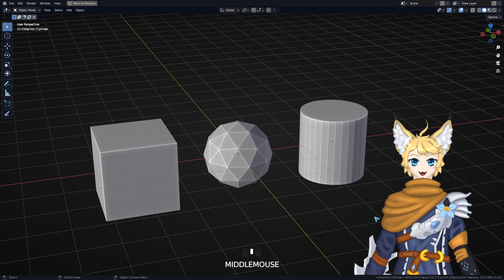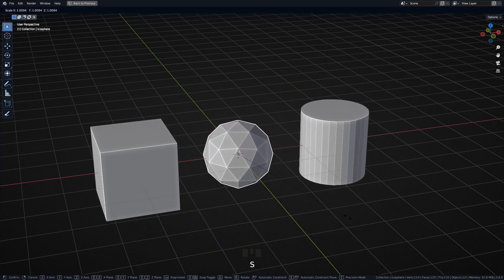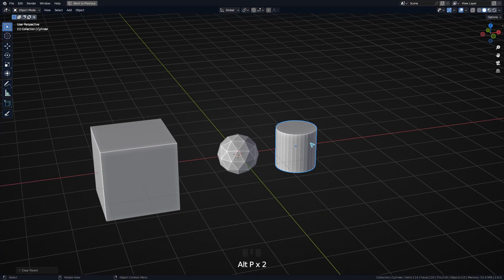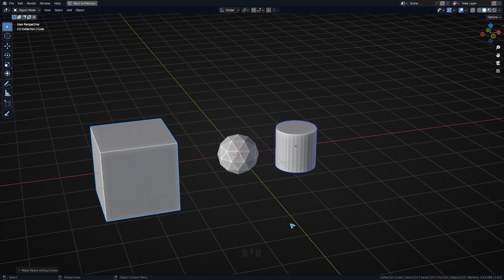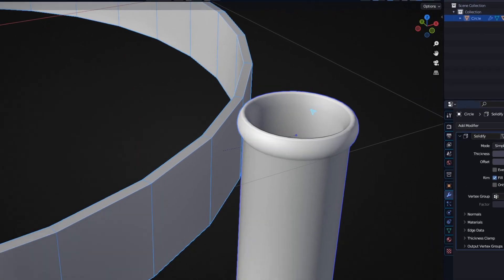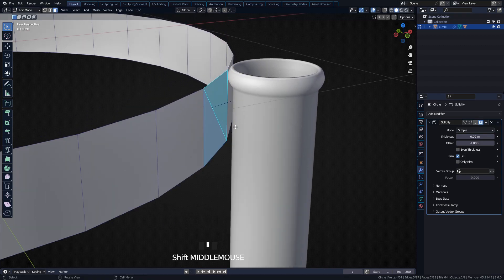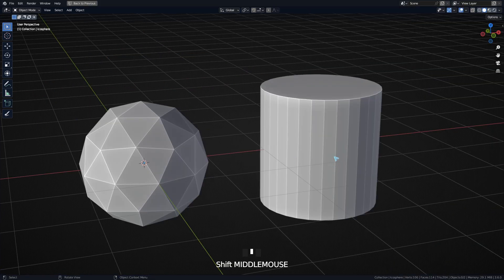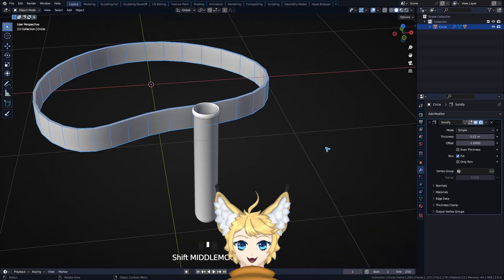Unheard of Parenting Techniques | Blender Tutorial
Parenting is a difficult topic to cover as there is no one way to do it. Every child object may be raised differently...
Just joking, this is a video about the different Object Parenting Options Blender has. I didn't know all of them, so I did some research and found some seem very useful. Hope you enjoy~

⨼                                       Timestamps                                                 ⨽
⊣ 0:00 - Intro                                                                                           ⊢
⊣ 0:17 - Basic Parenting                                                                       ⊢
⊣ 0:42 - Keep Transform                                                                       ⊢
⊣ 1:32 - Without Inverse                                                                        ⊢
⊣ 1:46 - Keep Transform + Without Inverse                                       ⊢
⊣ 2:04 - Vertex Parenting                                                                      ⊢
⊣ 2:35 - Vertex Parenting (Triangle)                                                    ⊢
⊣ 3:55 - Edit Mode Vertex Parenting                                                   ⊢
⊣ 4:32 - Outro                                                                                         ⊢